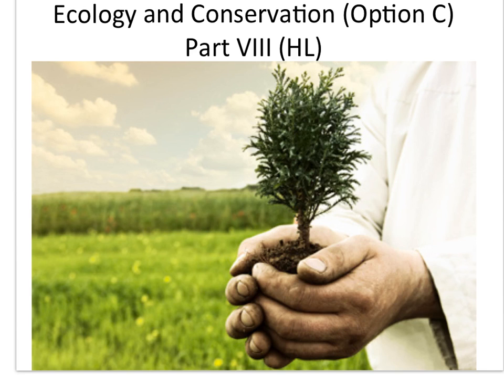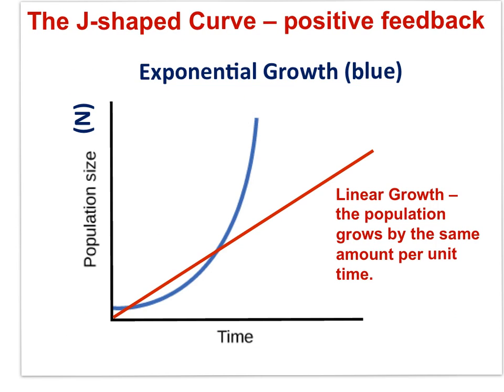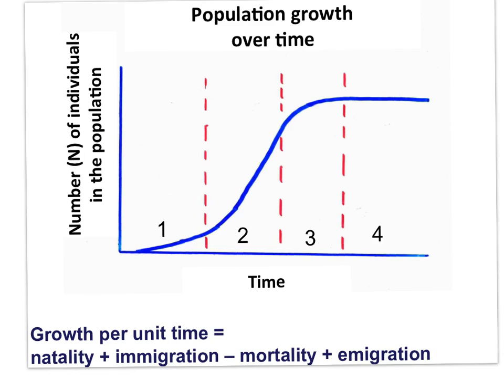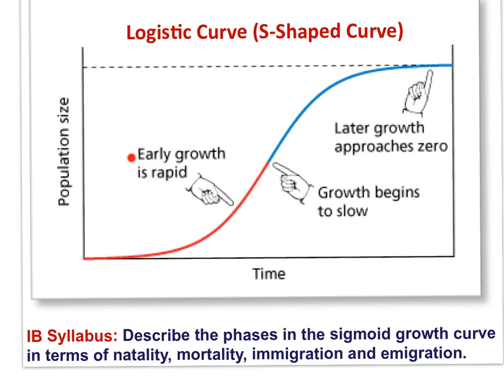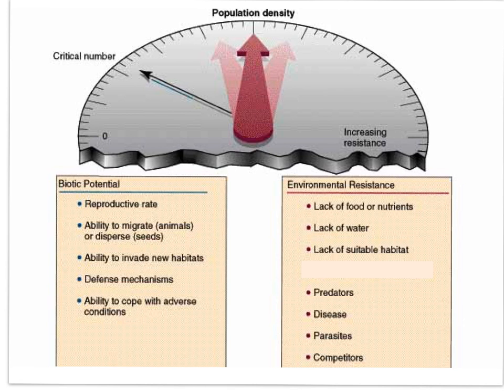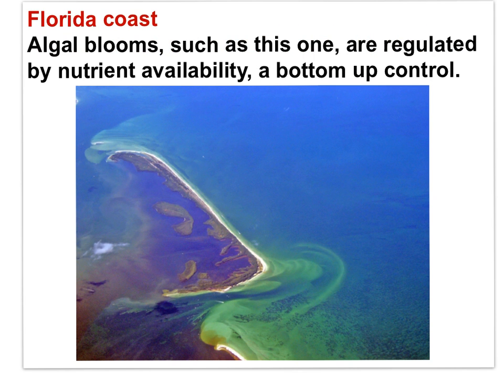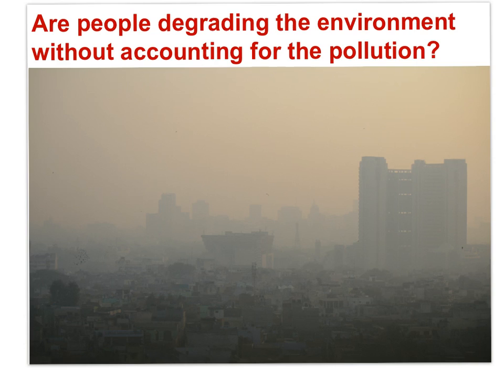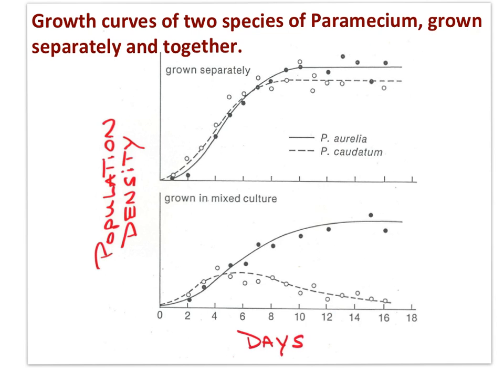IB Bio - Ecology, Conservation (Option C) Part VIII